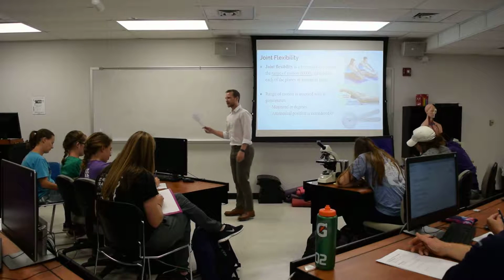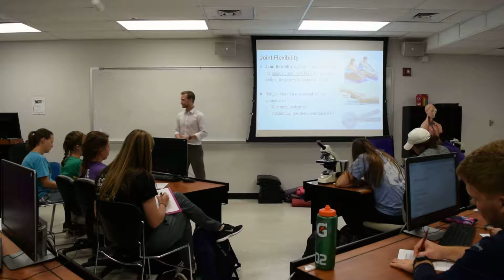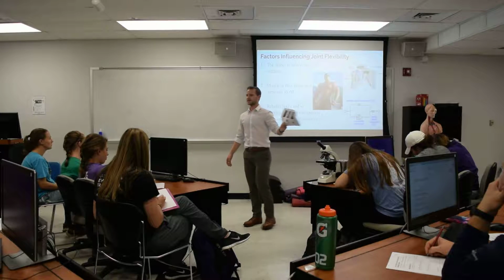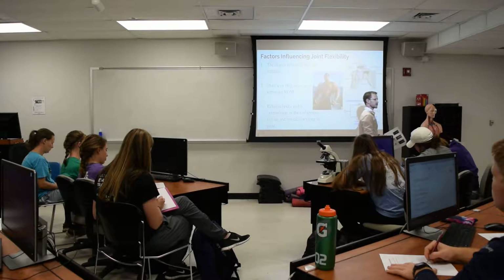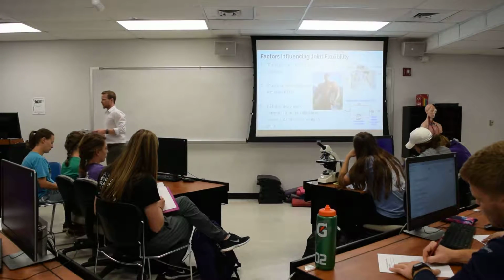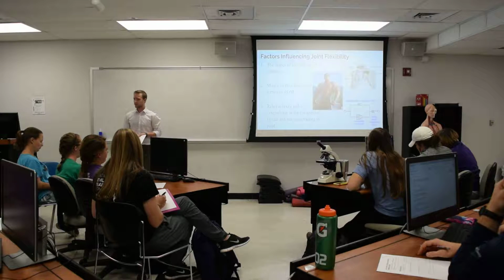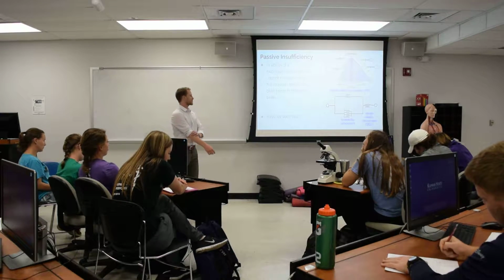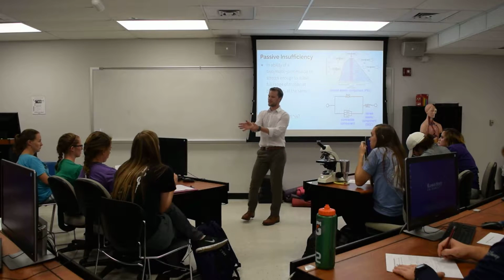Lab 9: Part II